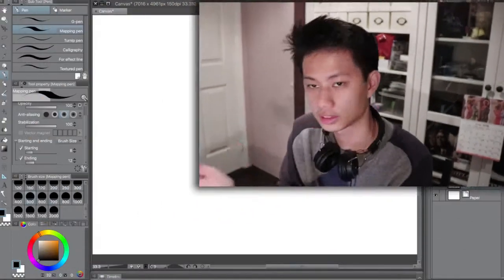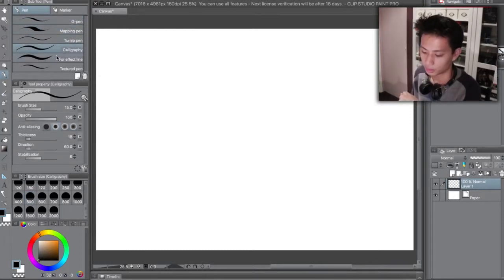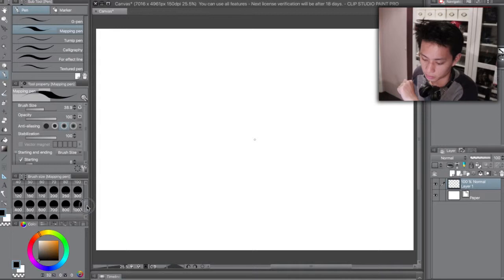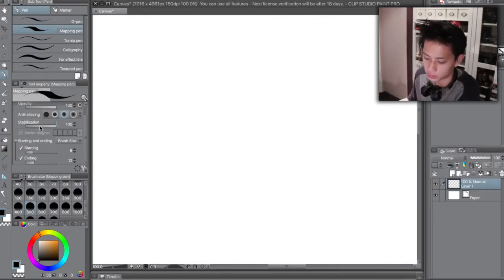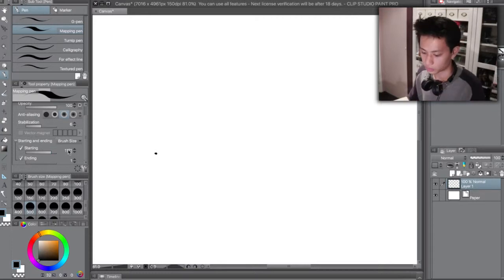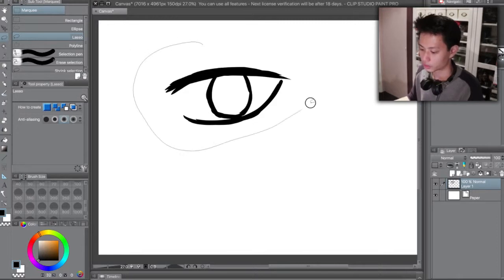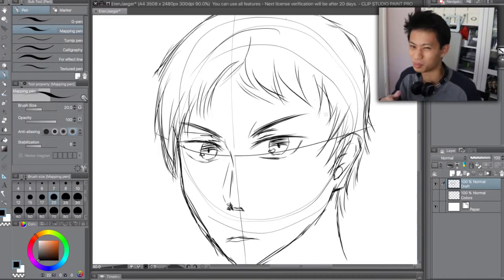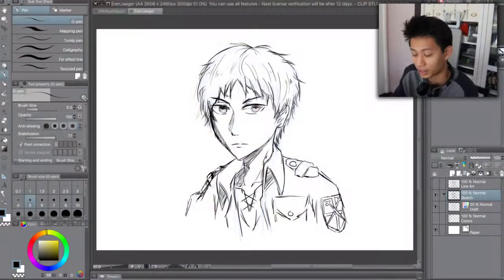How I Draw Manga For Beginners | Eren Jaeger (Shingeki no Kyojin / 進撃の巨人 / Attack On Titan) Part 1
To skip straight to the Sketching stage: 10:32

So we’ve decided to try out doing a tutorial video for the channel and with Attack on Titan: Season 3 coming out, I thought it was pretty good timing!

Starring: Samuel.